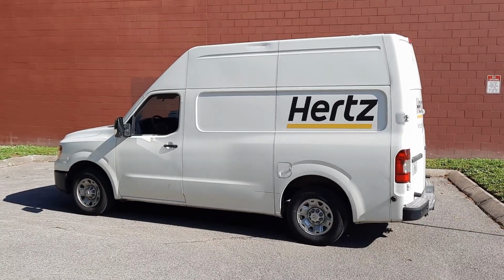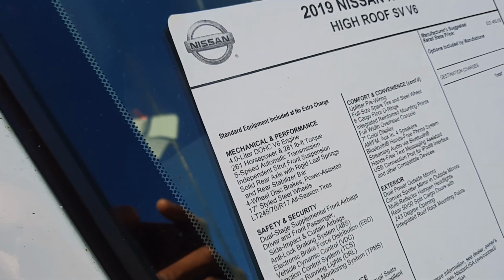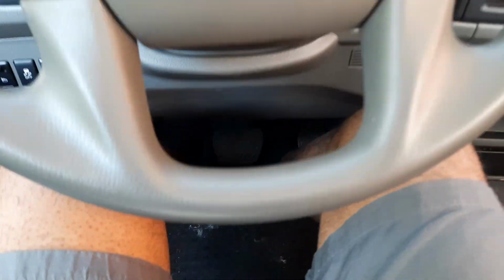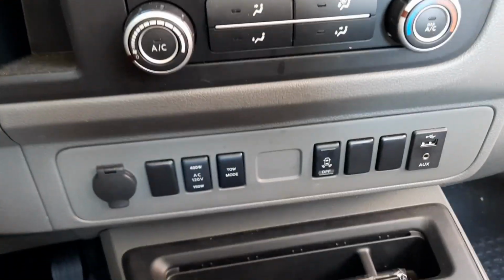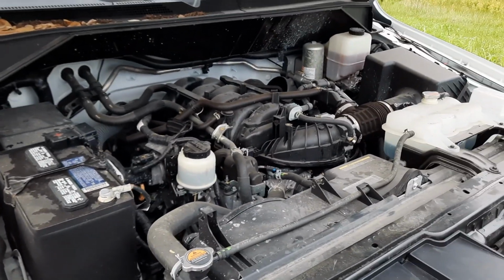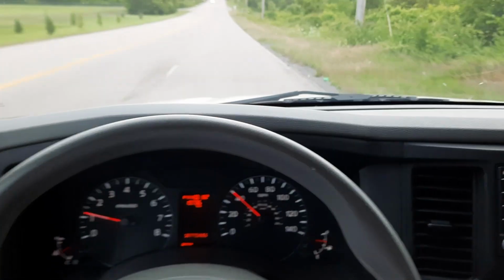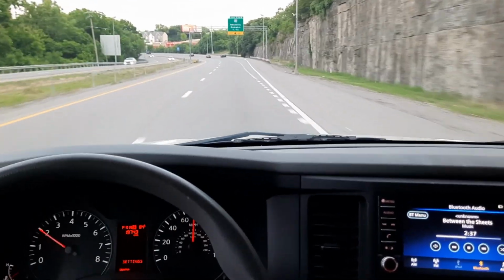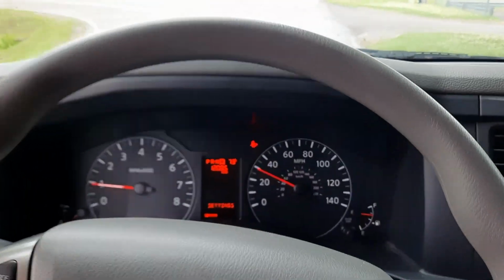VHR: 2019 Nissan NV 2500 High Roof SV V8 & V6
I was helping my sister move to a new apartment. Since I had this in my possession, why not do a review on it?!?
Which make/model is your favorite cargo/passenger van?